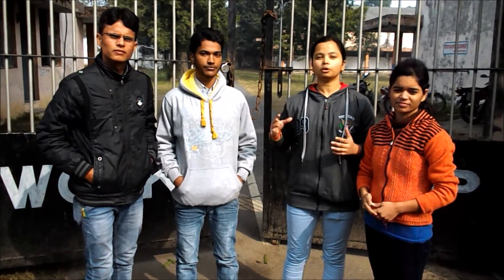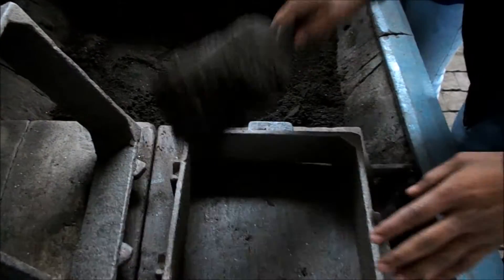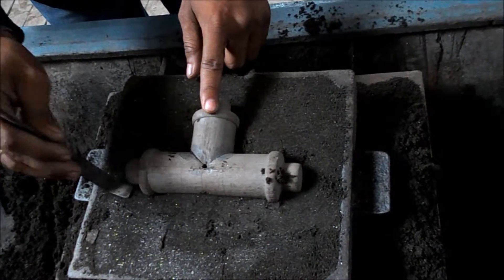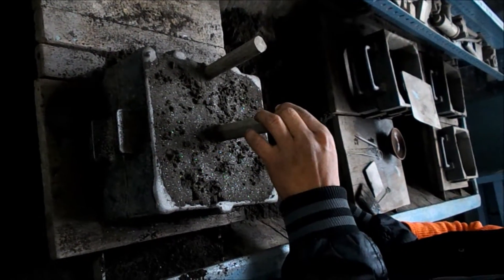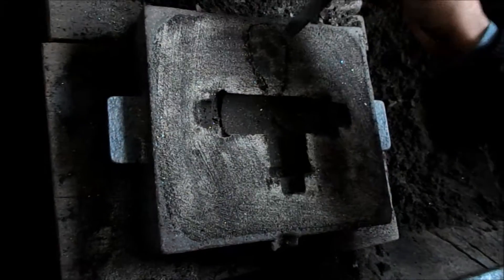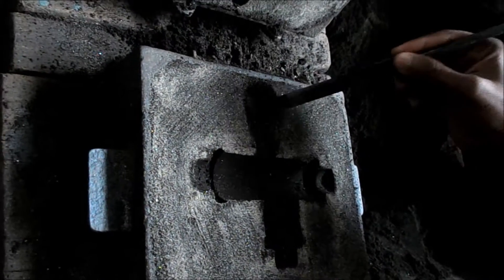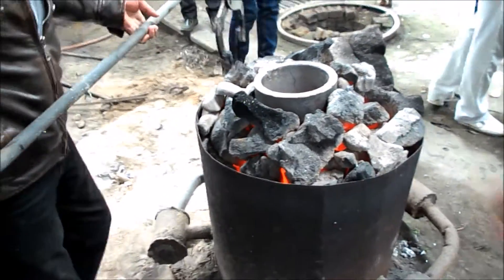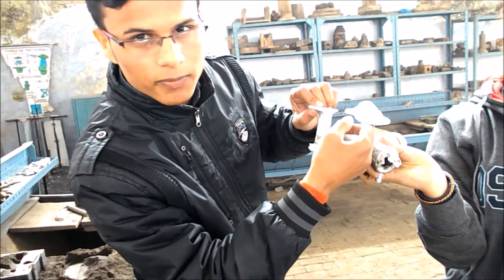CASTING OF T-PIPE JOINT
CASTING OF PIPE JOINT BY MEANS OF ALUMINIUM